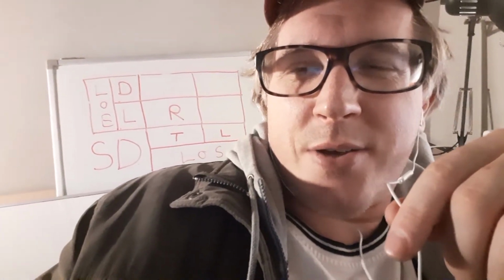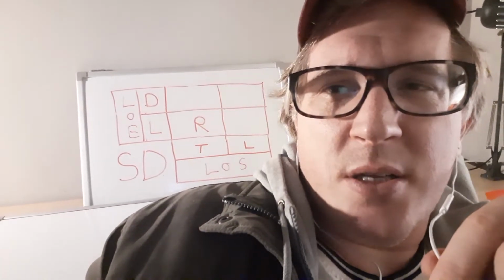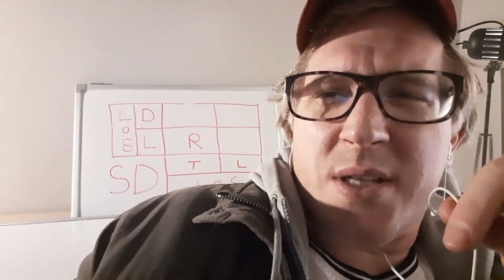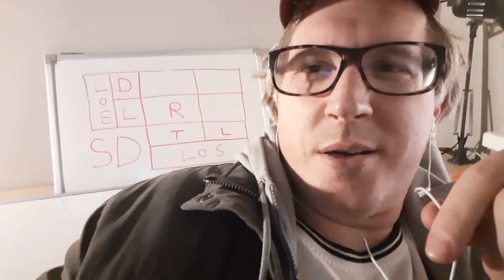Trailing + Laidback = Recollecting 🤮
Day 57 - Recollecting

When we talk about work attitudes, it's important to understand the two most important factors. First, the level of success. No matter how hard we work, if we're not increasing our level of success, then what's the point?

Unfortunately, we often have to increase our level of effort in order to start improving our skills and abilities and our understanding of how to increase our levels of success.

In today's video, I discussed what it means to have a relatively low level of success. When combined with a relatively low level of effort, you're going to get some really bad results.

Then again, you can also use this knowledge to describe other people's attitudes toward work and plan around their attitude. You're going to approach a 'recollecting' person or entity a lot differently than you would approach people that display other types of attitudes.

If you would like to go deeper with these principles and tailor these ideas to your specific scenario, fill out a questionnaire. It's likely that you'll face difficulties while trying to answer all the questions. Don't worry. Do the best that you can and I'll help you with the rest.

Be a guest on my channel to help other people see how they can be more successful in their businesses by watching you become more successful in your business.

You can also hire me as your personal coach. I have a very low introductory price. and buy some lessons there with your credit card or with PayPal. You can buy your first 1-hour coaching session for only $10.

Don't forget to Subscribe to our channel and hit the notification button also to get the new videos that I am going to be posting during the first three months of 2021.